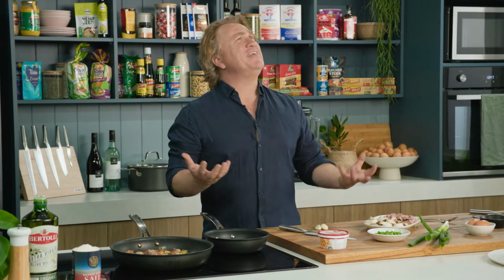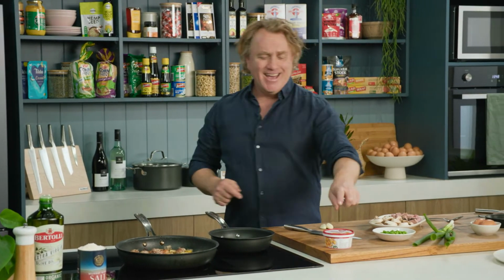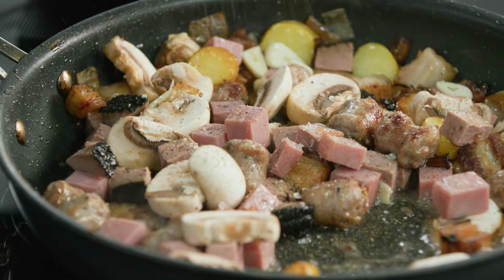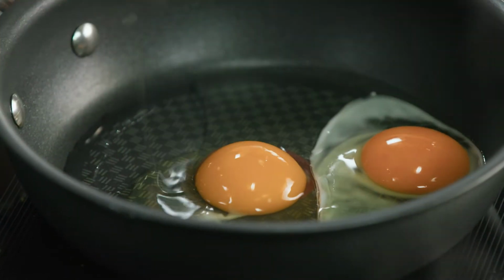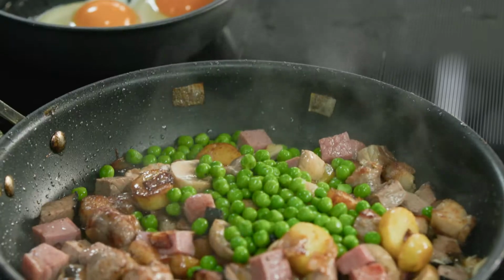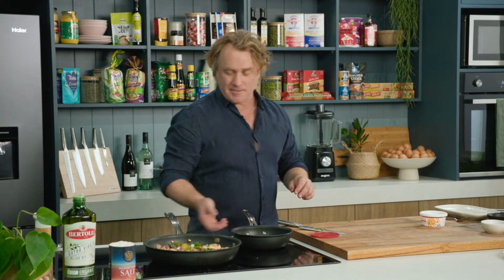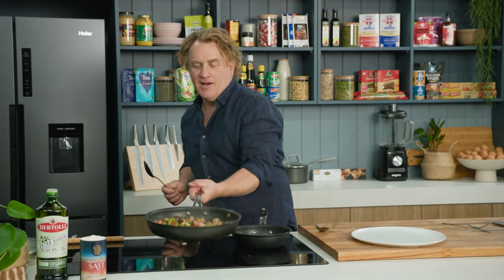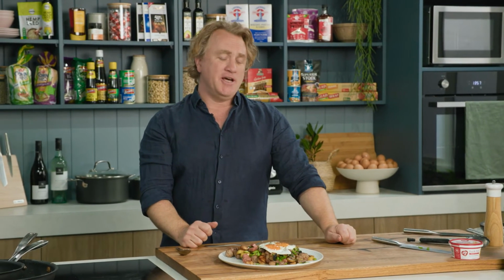Big Breakfast Fry Up by Duck Fat - Good Chef Bad Chef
When you need to feed a hungry family why not try this delicious fry up using Luv-a-Duck Duck Fat, for lots of yummy flavour and happy full stomachs.

Recipe by: Adrian Richardson
Time: 30 minutes
Serves: 4-6

Ingredients:
3 tbsp duck fat
1 shallot, diced
150g pork belly, cut into 1 cm dice
150g roast beef, cut into 1 cm dice
150g corned silverside, cut into 1 cm dice
1 pork sausage (cooked), cut into 1 cm dice
2 Kipfler potatoes, sliced into rounds
6 button mushrooms, sliced
2 cloves garlic, finely chopped
¼ cup peas
3 spring onion
Salt & pepper
4-6 eggs (depending on how many serves)

Method:
Heat a frypan over medium heat. Add 2 tablespoons of duck fat, pork belly, pork sausage, Kipfler potatoes and the diced shallot. Fry for a few minutes or until everything has begun to caramelise.

Add garlic, mushrooms, roast beef and corned silver sized with a pinch of salt and pepper.

Add remaining duck fat to a small frypan over medium-low heat. Add the eggs and gently fry for 2 minutes or until the whites are set (or to your liking). Season with a little salt and pepper.

Add spring onions and peas to the meat, toss through to warm for a minute or so. Pour onto a large serving platter, and top with the cooked eggs.